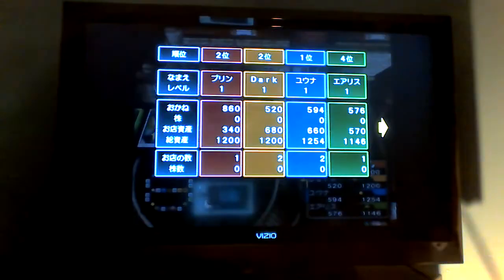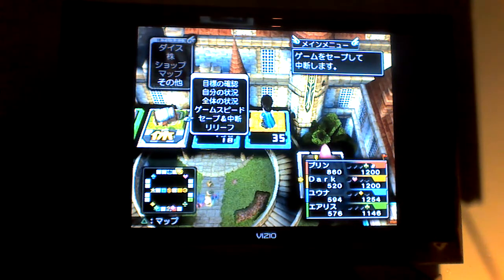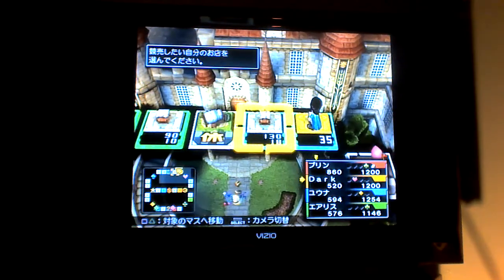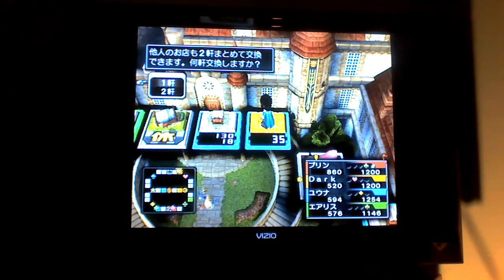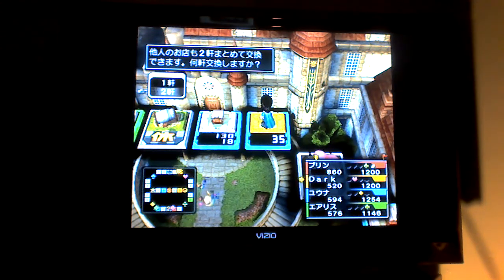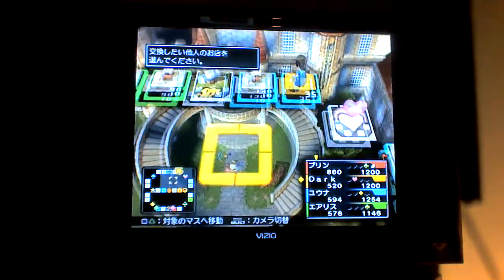DQ & FF in Itadaki/Fortune Street Special - Playthrough part 5 - Tutorial Game: CastleTrodain (2/10)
This is a Japanese PS2 game created by Square Enix. It is about 2 game series (Dragon Quest and Final Fantasy) merging together to battle it out in shops, stocks, and gil (cash or gold). I play a Free game on Castle Trodain as Rinoa fighting against Aeris (A rank) Yuna X-2 (B rank) and Princess of Moonbrooke or Princessa (C rank) while explaining more about the gameplay, mechanics, and options when playing a round. This is part 2 of the Tutorial that covers: the extra options, how trading works including how to request and pay gold to balance trades, boon/lucky bonus money, path decisions, how your shops are closed when you land on the take-a-break square, how to access the stock menu browse it and buy stocks, how and when to invest, stock rise and drop with buying 10+ stocks and selling 10+ stocks, and that it is ok to go negative in ready cash when you have stocks and want to buy a shop.

Note: I will upload videos for the Tutorial part of the playthrough. When I start doing the Tourneys, I will start streaming them to speed up the process with less explanation so I recommend you watch the 14 parts before the streams to grasp at the game and understand what is happening. (Parts 2-15)

Itadaki street was created and was Japan exclusive since 1991. The rules were the same for most of the series until Itadaki Street Wii came out in 2011 with a new game rule and was worldwide for Europe and the West to play too. (in the West Fortune Street. Europe Boom Street) Before Special in 2004, Enix made the original ones using random custom people for the games. After Special they made 2 more games with the series one for PSP and one for the JP phones. In 2007, Nintendo and Square Enix merged Dragon Quest and Super Mario for Itadaki Street DS, and then Wii that was only released worldwide in 2011. Lastly, Square Enix made another Dragon Quest and Final Fantasy Itadaki street game in celebration of their 30th Anniversary on the PS4.